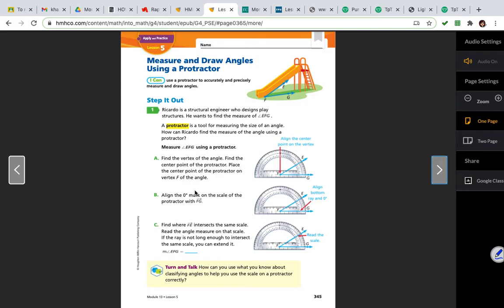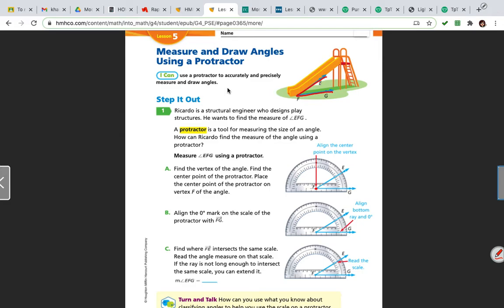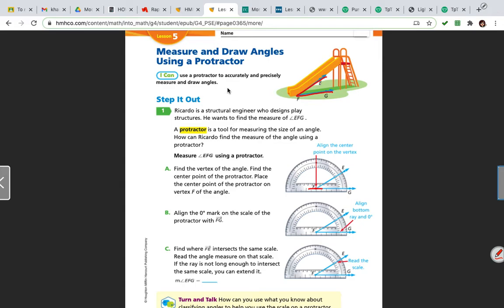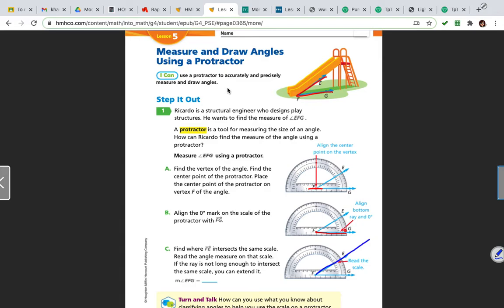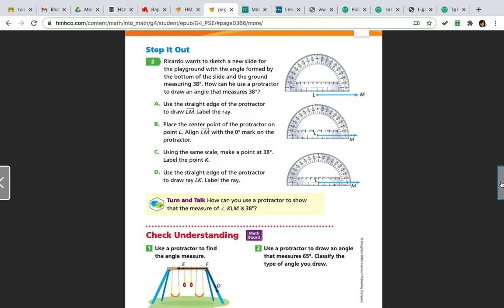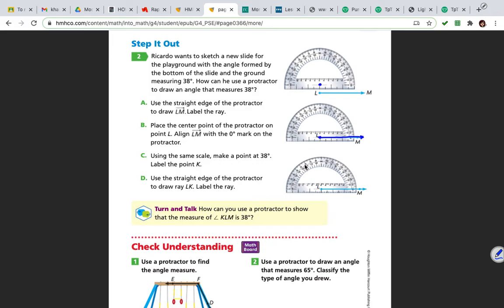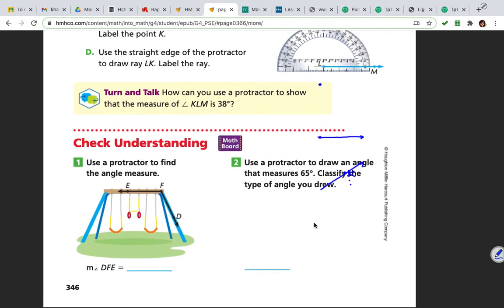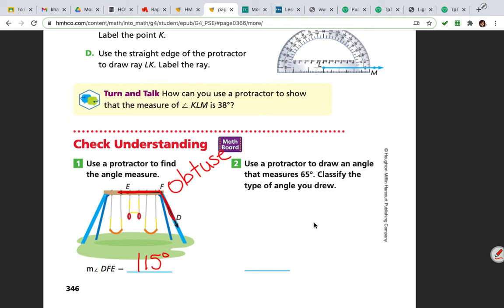Module 13 Lesson 5 p 345 346